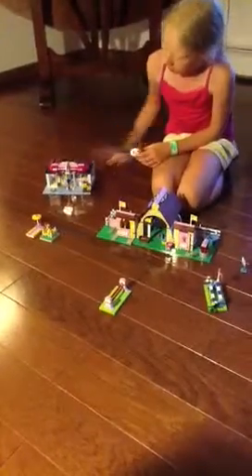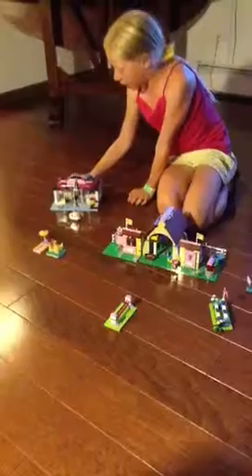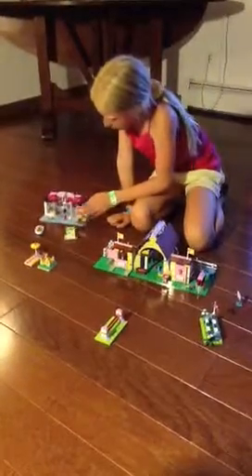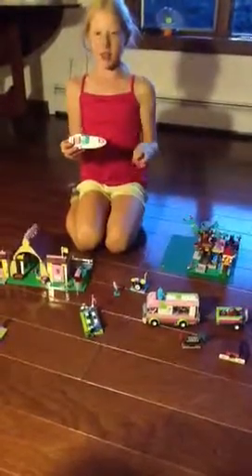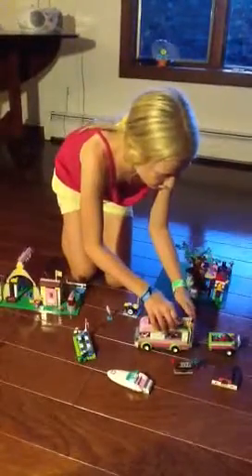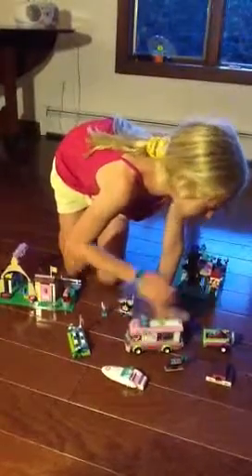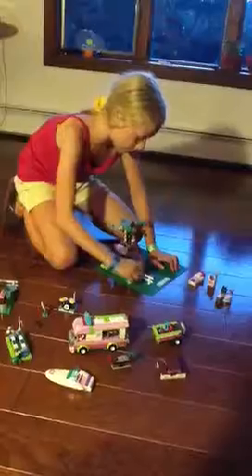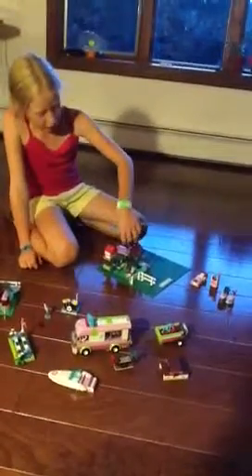Lego Friends Sets